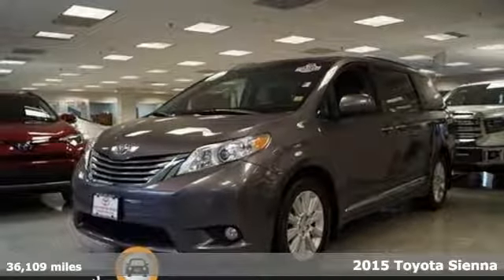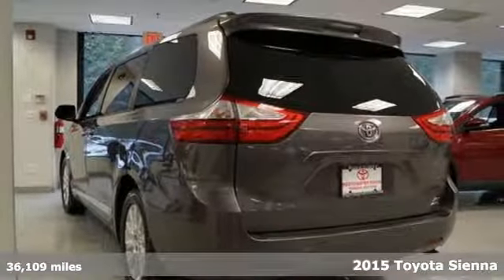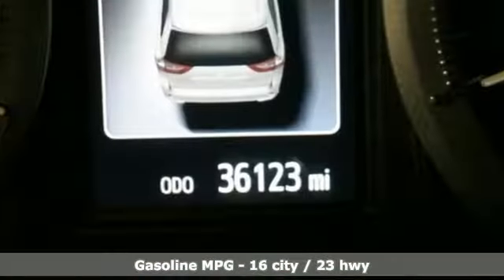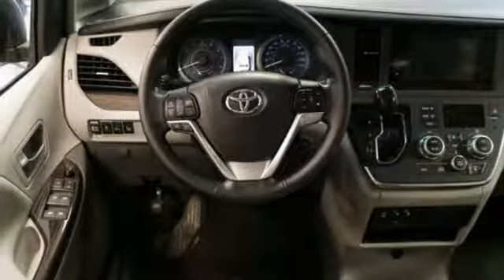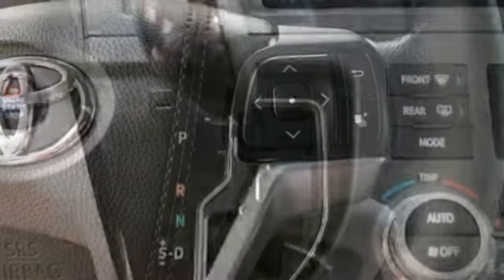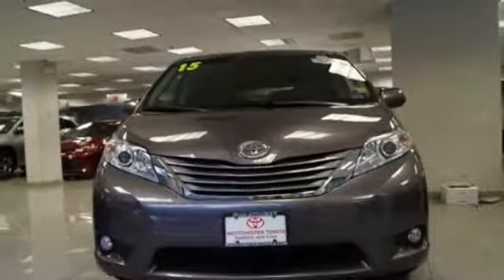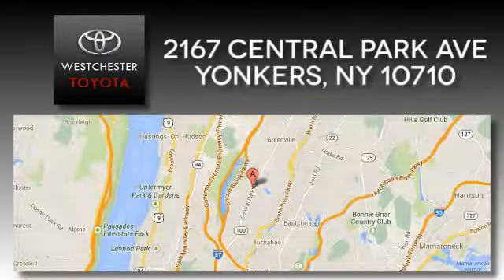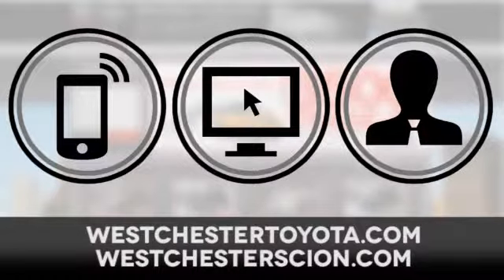Used 2015 Toyota Sienna Yonkers NY, NY